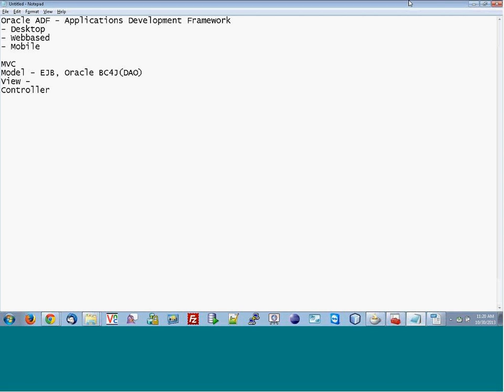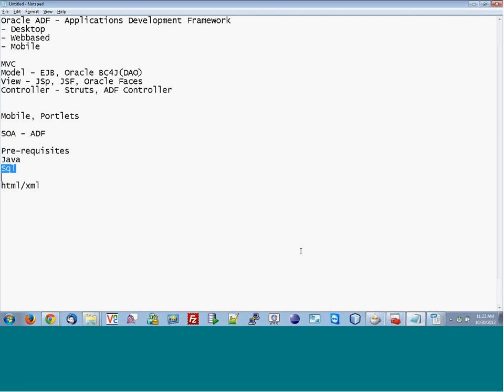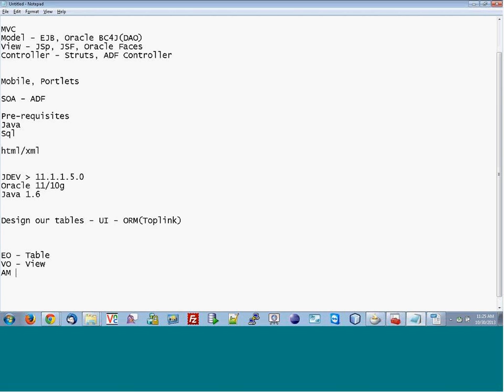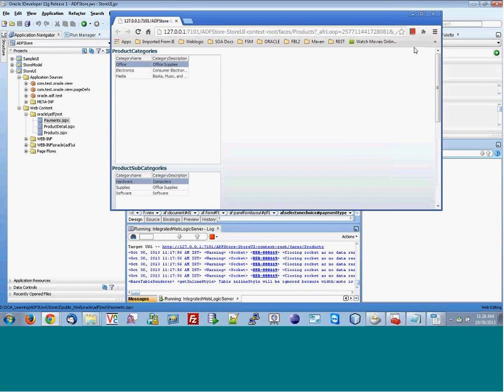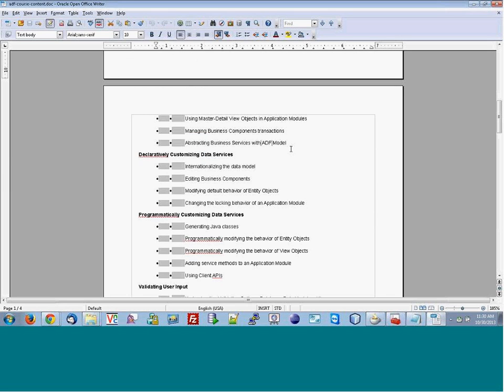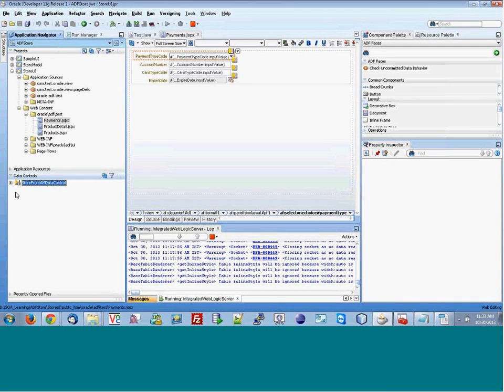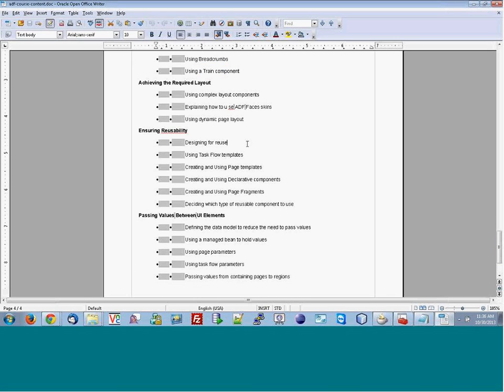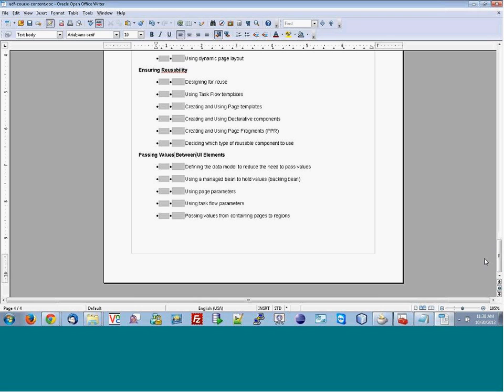Oracle ADF Online Training